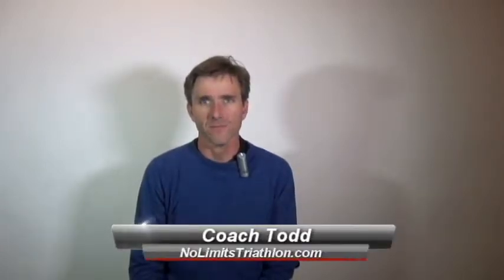Banff Triathlon - Cold Water Tips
Coach Todd of created a short video with some tips to help you with the cold water swim of Banff Triathlon.  The water will be 13 degrees C.

Good Luck and Happy Training.